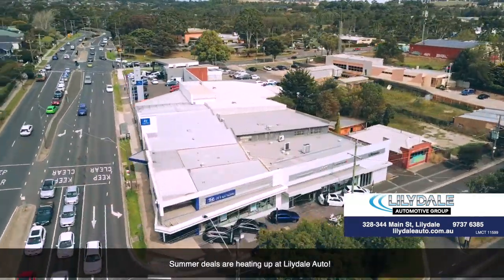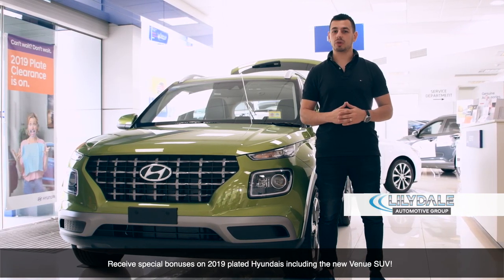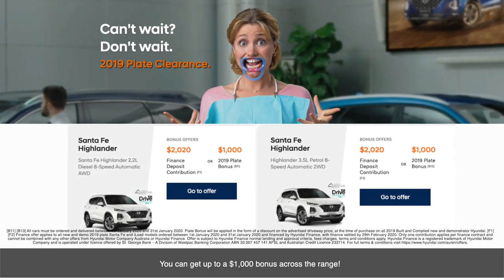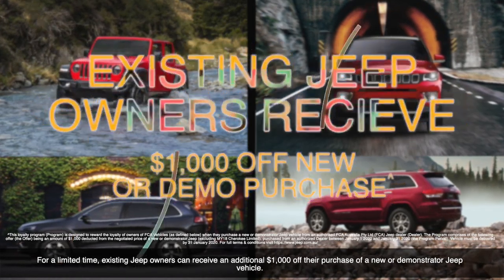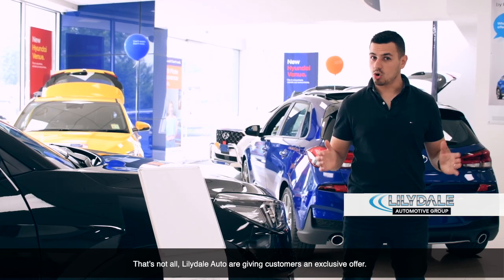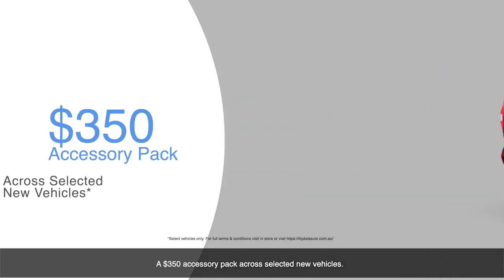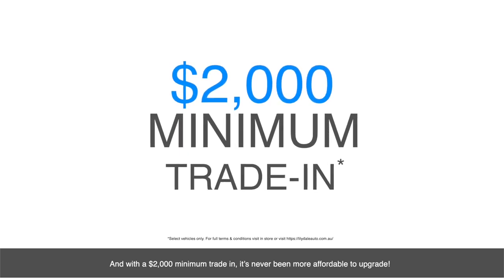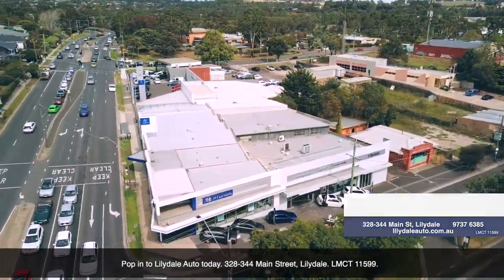Score a Summer Deal @ Lilydale Auto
Summer deals are heating up at Lilydale Auto!

This season you can grab hot 2019 plate clearance deals across their range of Hyundai, Jeep and LDV vehicles.